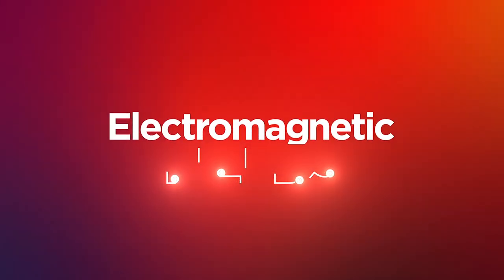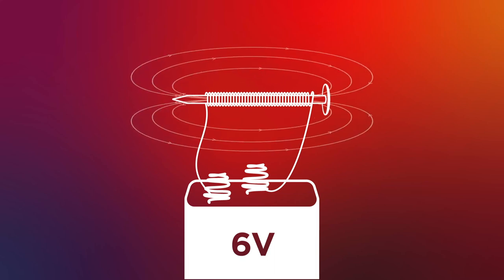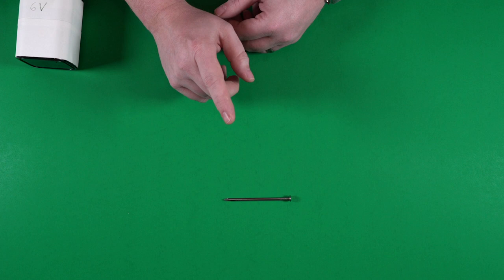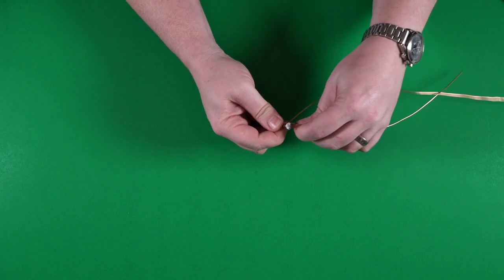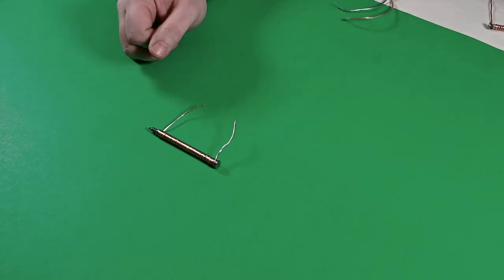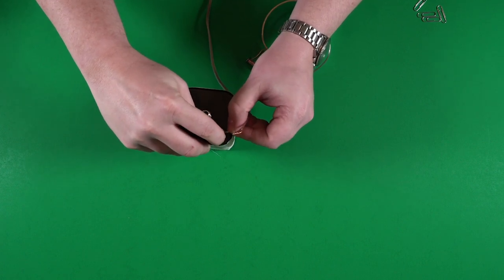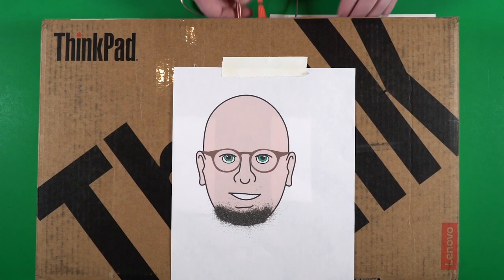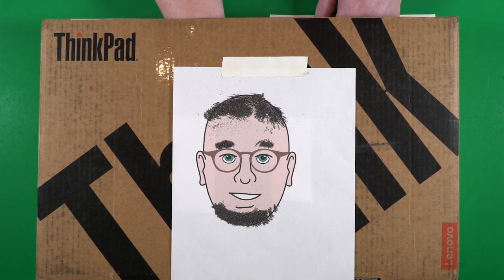STEM At Home Episode #4: Growing a Magnetic Beard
Want to learn about magnets, polarity and weird facial hair? Then tune into this episode of STEM at Home as Lenovo’s Resident Explainer of Things, Kevin Beck, shows us how to build an electromagnet and make a magnetic beard. Ready. Set. Grow!